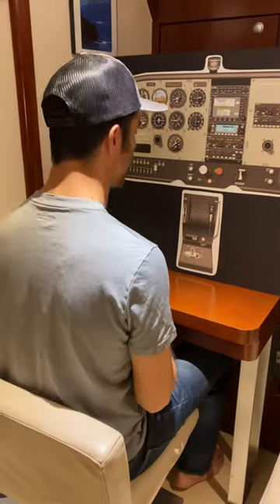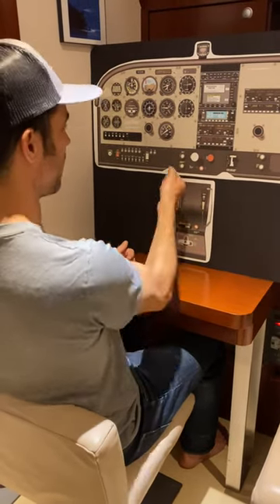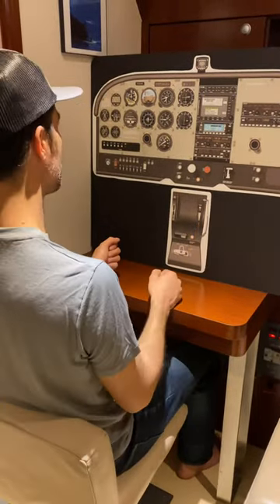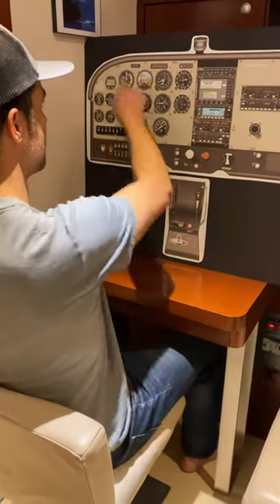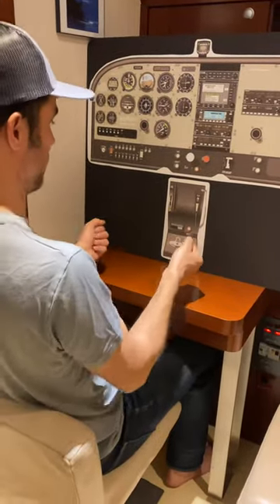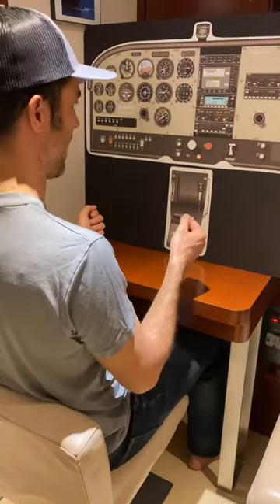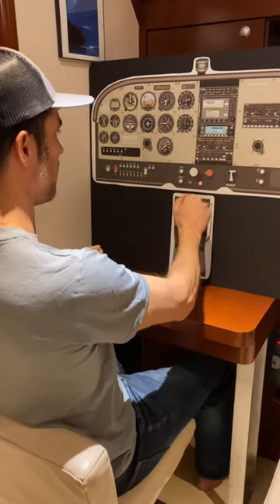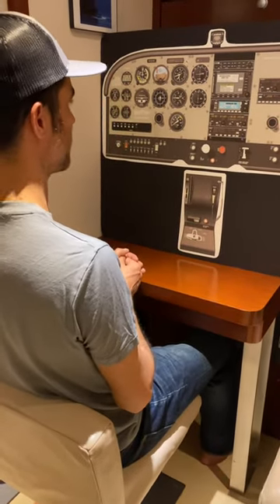Chair Flying - Power Off Stall in a Cessna 172N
"Chair flying" maneuvers is one of the best ways to build proficiency for a new flight student. Walk through the routine of the maneuver in your own space, on your couch - without paying for that propeller to be turning.

Here we walk through the setup, execution, and recovery from a Power Off Stall. This works for a Cessna Skyhawk 172N.

I'm a CFII in San Diego, California running a small part 61 flight school called CFfly. Come learn in one of the greatest places to fly - check us out at cffly.org